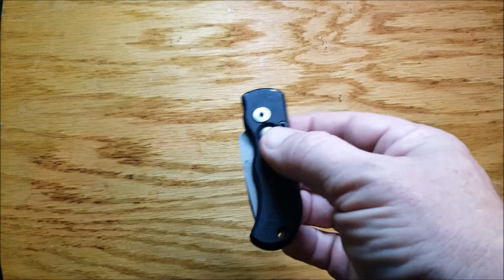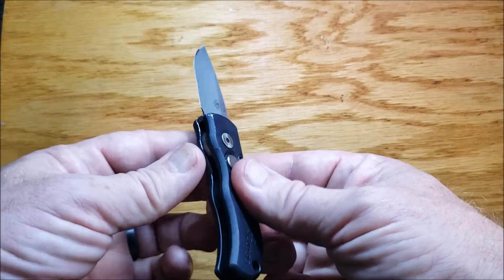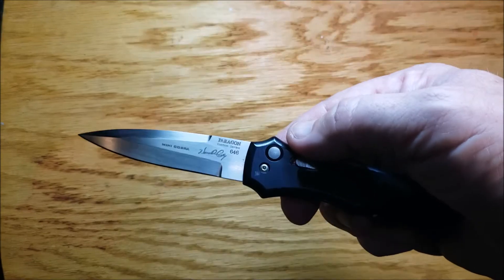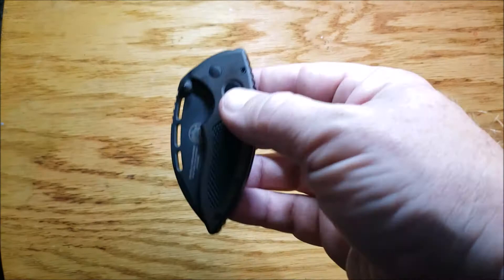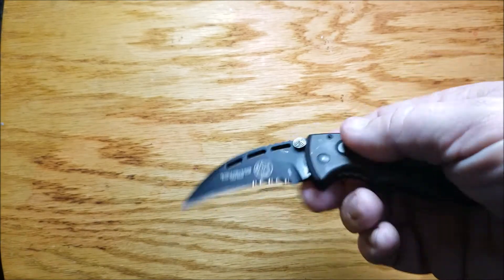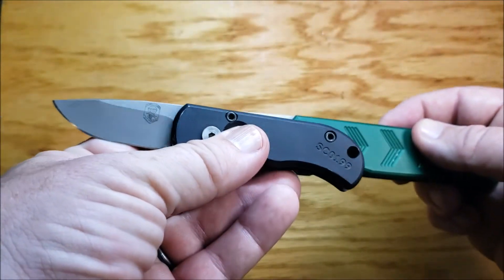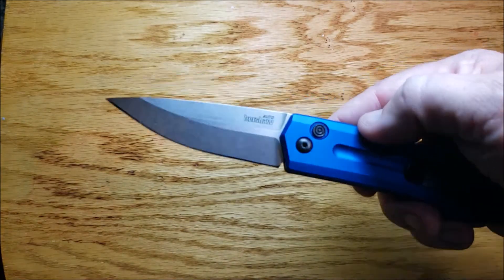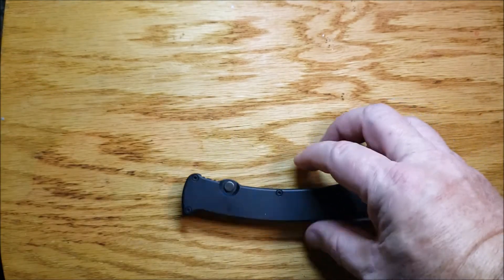Switchblade Auto Knife Comparison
Let's take a few minutes and look at some cool knives. This is not a review; it's an informal look at some cool equipment.